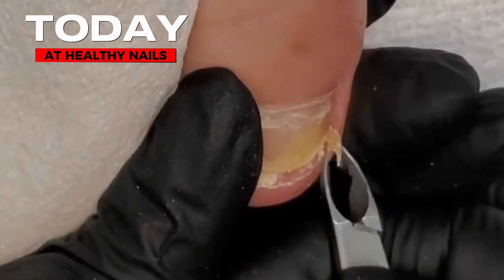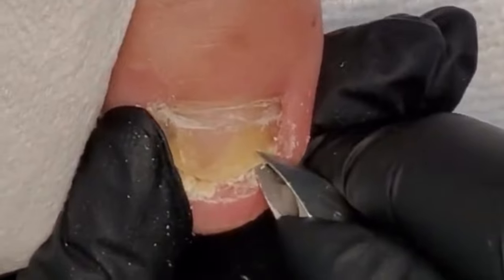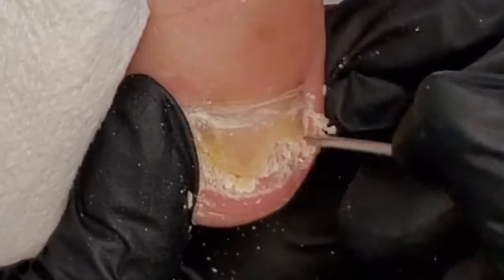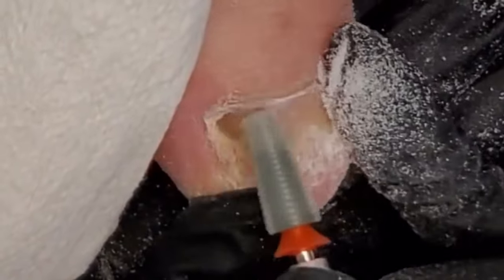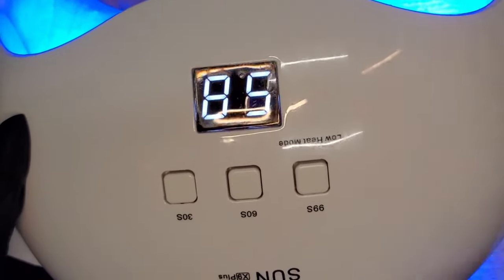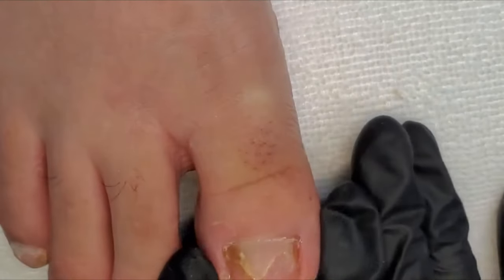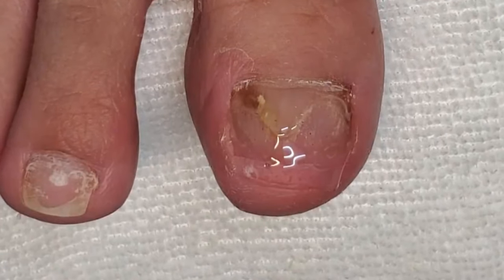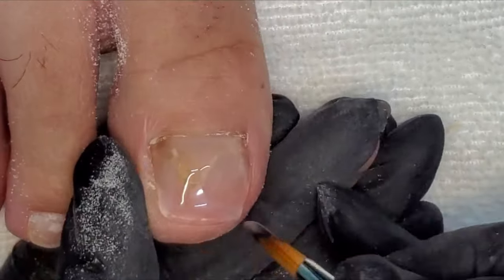LCN Barefoot Toenail Restoration Part 1: The Right Foot (not the wrong foot!🤣)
You won’t believe today’s transformation! I had another awesome client, and we did two LCN Barefoot Toenail Restorations on both of her big toes.  This video is PACKED with information about Barefoot Toenail Restoration, pedicures, salon cleaning protocols, and tools used during services. If this part isn’t of interest to you, feel free to mute the audio!

So, initially the video had full audio from the whole service, BUT I like to rock to some tunes with my clients and YouTube said that even the background music was a copyright issue, so we had to remove it and do a voiceover. I’m sad, because the original sound was great! But we live and we learn. It’ll be better going forward.

The video is separated into two parts — with part 1 showing the service on the right big toe, and part 2 showing the service on the left big toe. Be sure to check out both as the nails are very different and required different cleaning and care.

The client’s nails have been discolored, lifting and just not growing healthy for some time, so she came all the way from Massachusetts to New York for an Advanced Pedicure and Barefoot Toenail Restoration! I absolutely loved this client and her cousin who travelled with her, and it meant so much that they came this far and trusted me with her feet.

My goal is always to make sure she can both look and feel beautiful, and have confidence in her toes while her natural nails grow out in a healthy manner.  It will take several services and just some time to get her nails to where she wants them to be, but we are absolutely starting in a great place. I give her so much credit for taking the steps to start to restore the beauty and health of her natural nails…I know it is not easy for many people, and that’s why I’m here.

This video focuses on the cleaning, preparation, and then the application of the Barefoot system to create her new nails.  I cleaned out all of the impacted debris, trimmed and shaped the remaining nails, applied an anti-fungal LCN Mykosept solution to the skin and nail surfaces, and built her two brand new skin-safe flexible resin nails.

A full Advanced Pedicure service and sa’SHá Callus Treatment was performed on both feet as well, but they are not featured in these videos. We have Advanced Pedicure and sa’SHá videos on our channel if you’d like to check those out as well.

Think of it this way…we are basically sealing in any issues that may exist under the new nail, so the area has to be perfectly clean and the daily application of LCN Mykosept has to be maintained to keep fungus out, and allow the skin and nail to grow healthy again.

You will hear me in many of my videos referring to a “powerhouse” home care bundle for my Advanced Pedicure clients. This ALWAYS includes the incredible award-winning Dadi’ Oil Skin & Nail Treatment from Famous Names Products, which is incredible for hydrating skin, cuticles, and nails — and then either an LCN Mykosept or an Imperial Feet Nail Mycosis…both of which prevent fungus and help keep nails and skin healthy. (These products will all have their own video at some point, just need to find the time!!)

The LCN Mykosept I typically recommend for all of my LCN Barefoot Toenail Restoration clients, as the products are designed to work together as a system.  The Imperial Feet Nail Mycosis and other Imperial Feet products I will typically recommend to my Advanced Pedicure clients who have extremely dry, peeling, or flaky skin, as well as those who have been prone to nail discoloration or fungus in the past.

Home care is EXTREMELY important in the ongoing care and health of the feet and nails, and really helps to speed the client’s journey to healthier nails.  Usually, i can actually see marked improvement in most clients by  the second or third appointment when they have consistently been doing their home care regimen. It only takes 60-90 seconds a day, and is absolutely worth it!

The links to the bundles and website are below!  Enjoy!!

If you are in the Middletown New York area and would like to schedule an appointment, text Trixie at or for pedicure clients, just fill out our Pedicure Consultation Form and we will reach out to you! (Link below)

And feel free to check us out on Instagram @bad_kitti_claws or Facebook/Twitter @badkitticlaws